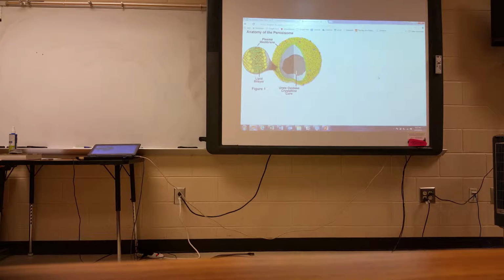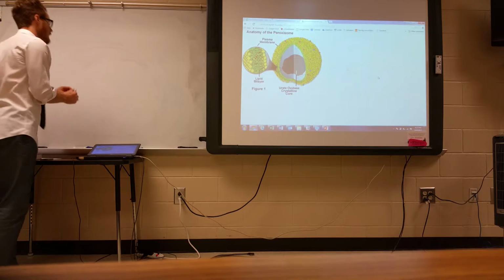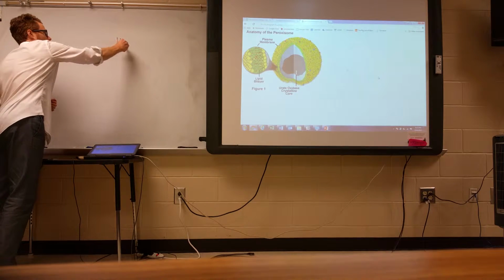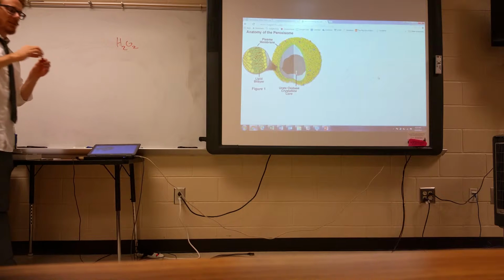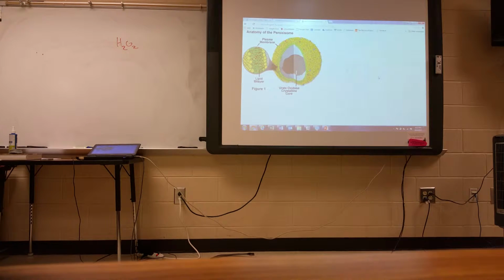AP BIo notes 19